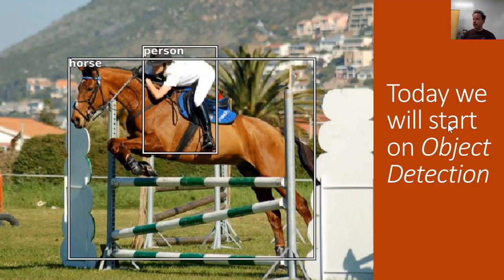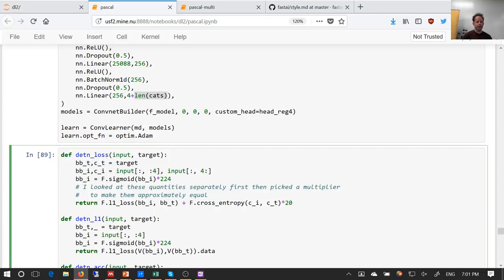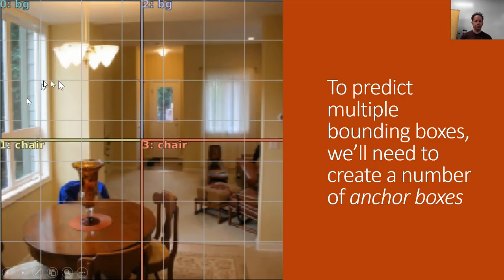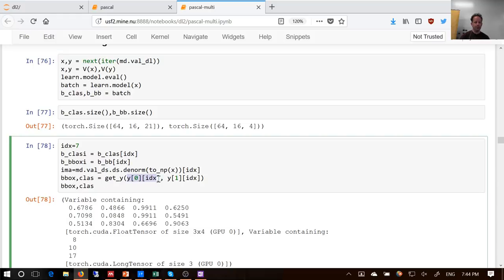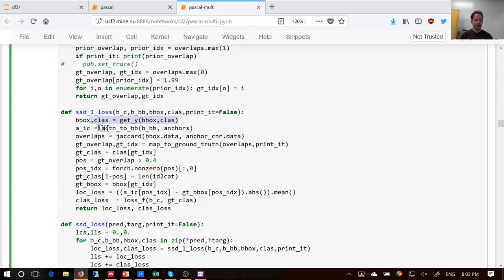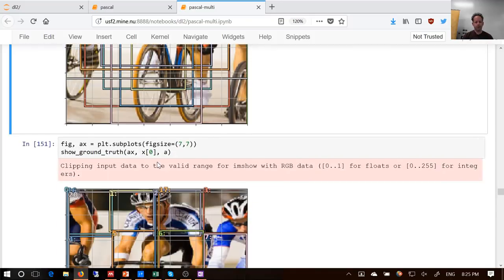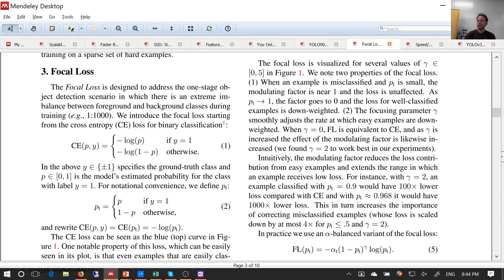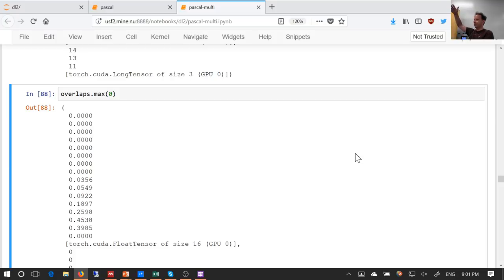Lesson 9: Deep Learning Part 2 2018 - Multi-object detection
to view this video since there is important updated information there. If you have questions, use the forums

In today’s lesson we’ll move from single object to multi-object detection. It turns out that this slight difference makes things much more challenging. In fact, most students found this the most challenging lesson in the whole course. Not because any one piece is highly complex, but because there’s a lot of pieces, so it really tests your understanding of the foundations we’ve learnt so far. So don’t worry if a lot of details are unclear on first viewing – come back to this lesson from time to time as you complete the rest of the course, and you should find more and more of it making sense!

Today’s focus is on the single shot multibox detector (SSD). This is a way to handle multi-object detection by using a loss function that can combine losses from multiple objects, across both localization and classification. It also uses a custom architecture that takes advantage of the difference receptive fields of different layers of a CNN. And we’ll see how to handle data augmentation in situations like this one where the dependent variable requires augmentation too. Finally, we’ll discuss and simple but powerful trick called focal loss which is used to get state of the art results in this field.